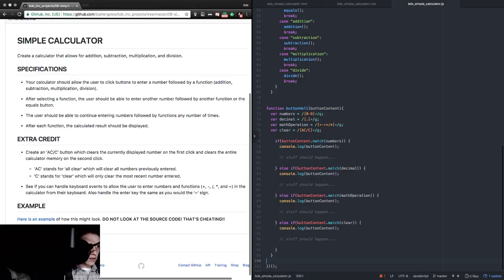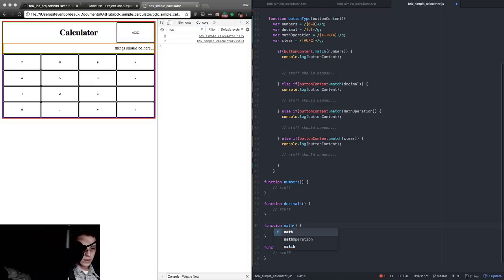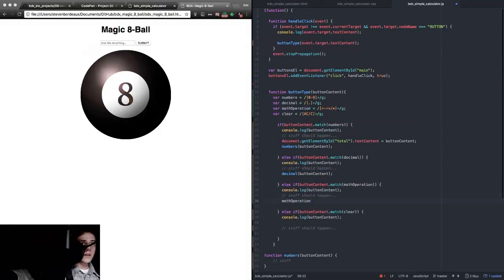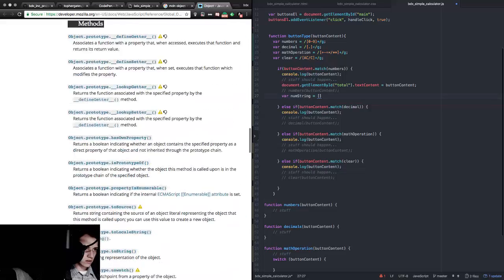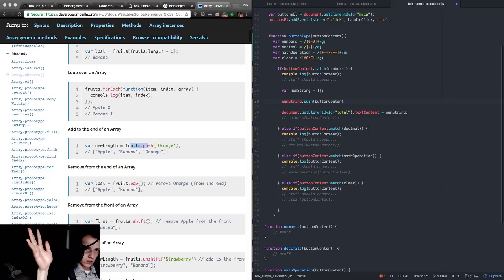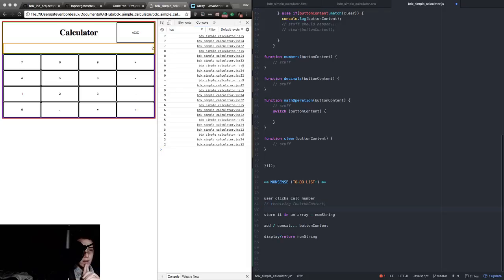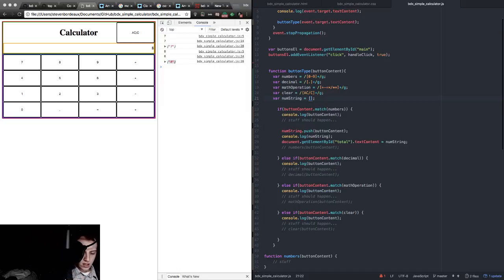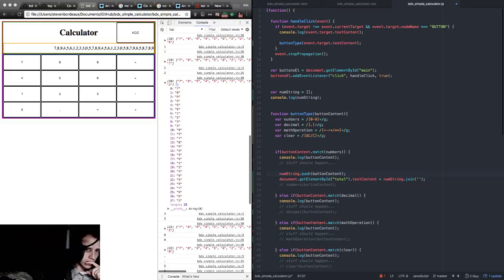Day 342 - Year of Streaming & Learning to Code